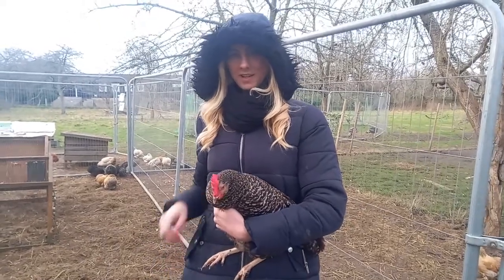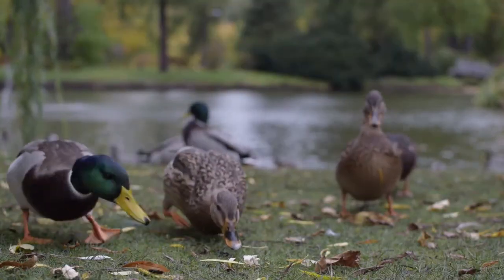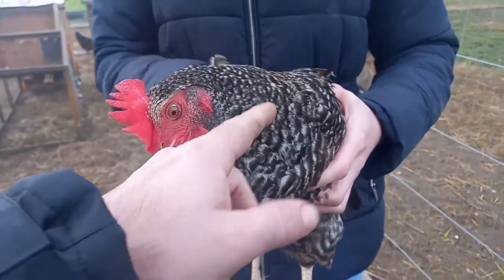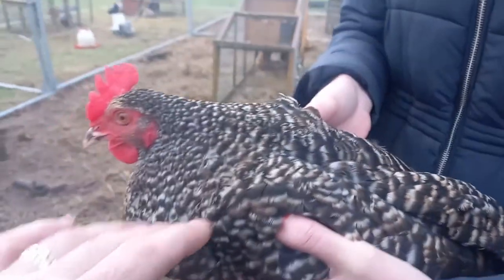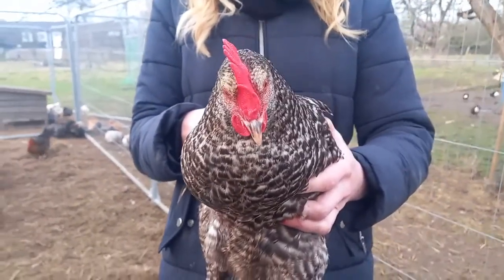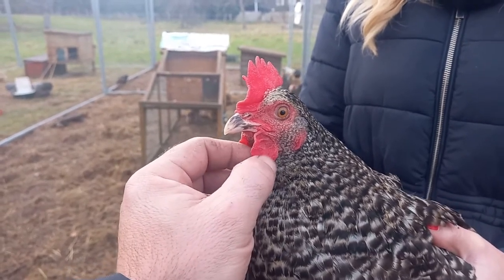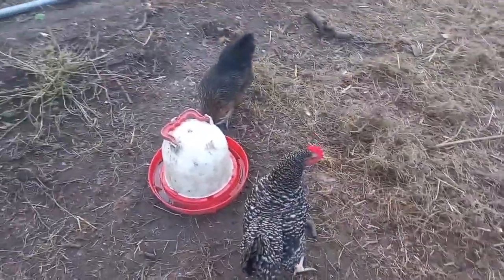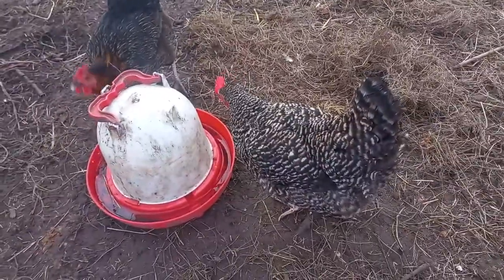Plymouth Rock Chicken - Hybrid hen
A short introduction of the Plymouth Rock hybrid hen also known as a speckledy hen, there are a few versions of this bird that all look very similar but have different parentage.